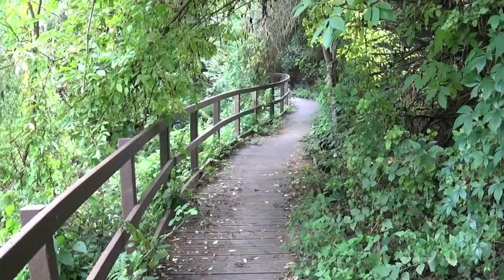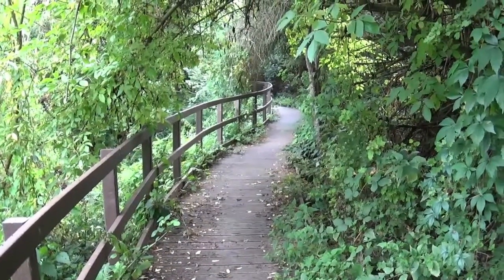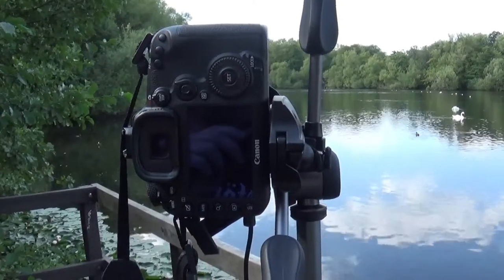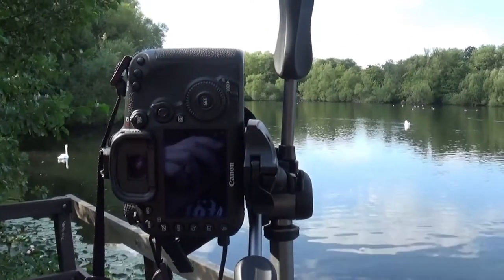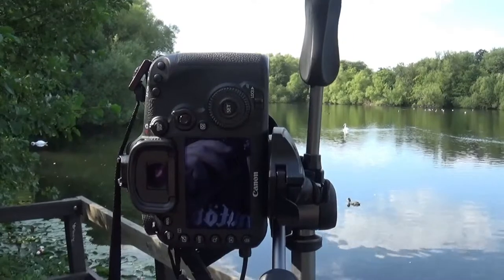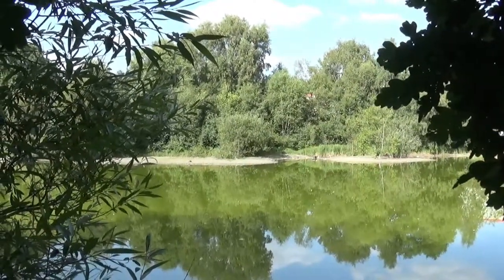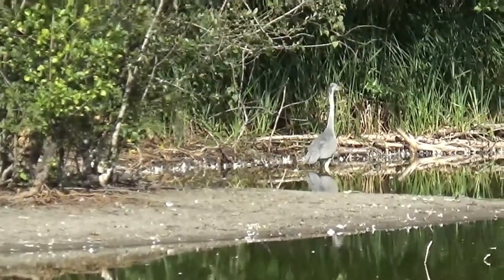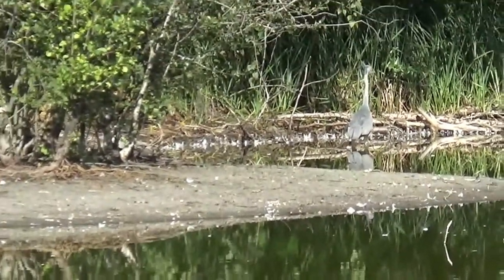Panorama and the Fish!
A short walk around Plants Brook Nature Reserve near Birmingham to shoot a Panorama and some wildlife and landscape photos. Look out for the fish at the end of the vlog!